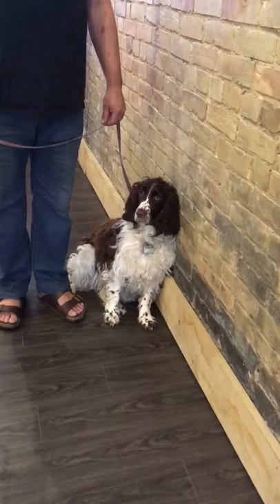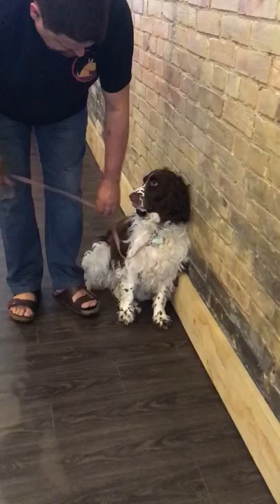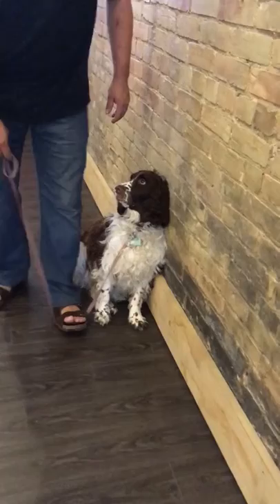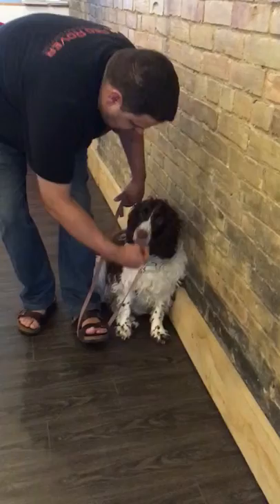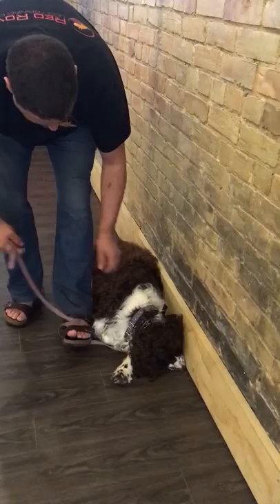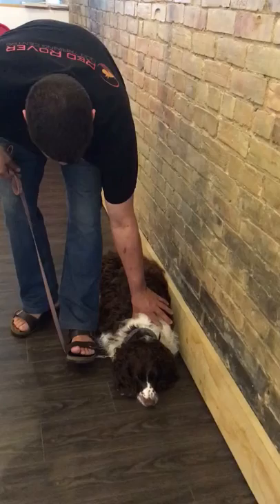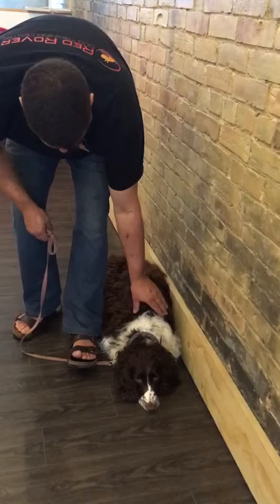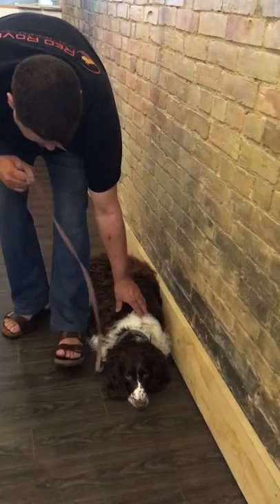Down at Heel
Teaching Down at Heel